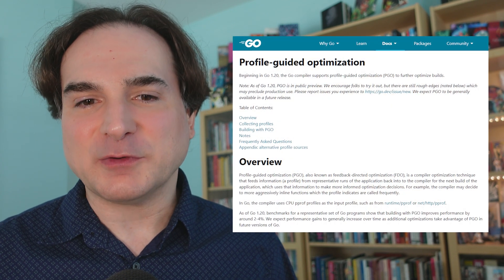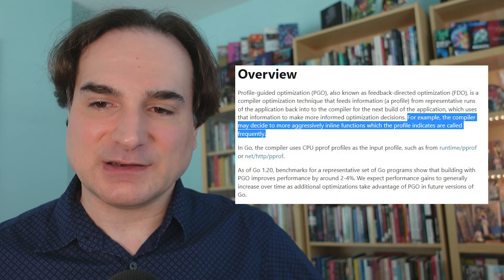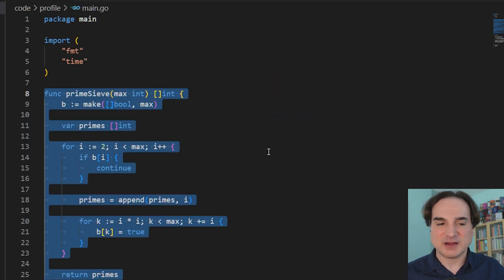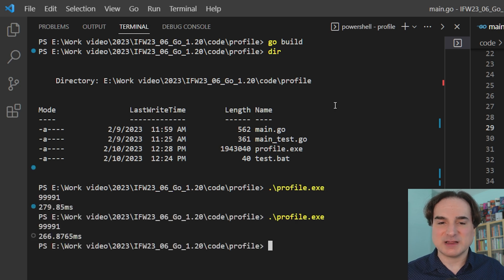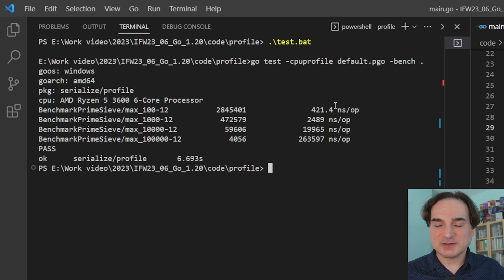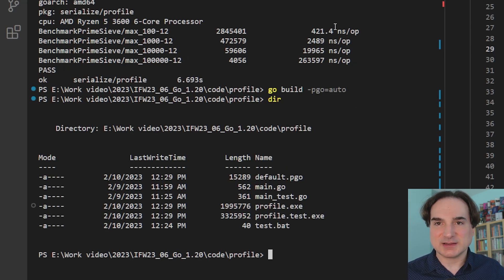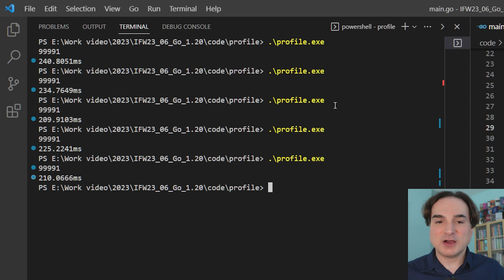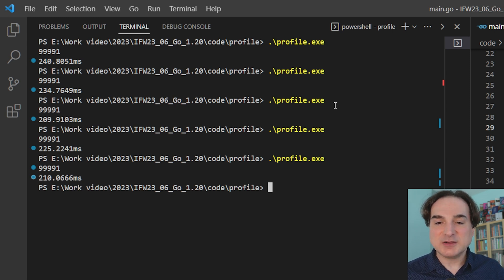Go 1.20's profile-guided optimization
Version 1.20 of the Go language provides a new feature, profile-guided optimization. Go programs can be compiled using profiles of their runtime behavior, gathered at runtime or with benchmarks, and gain performance boosts. Learn the basics of how to use this newly available Go feature in this video.